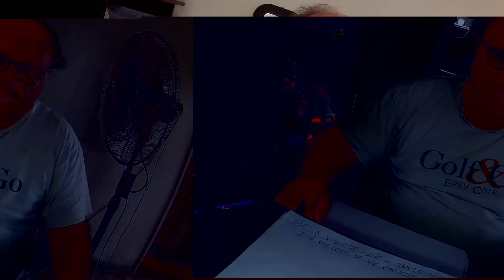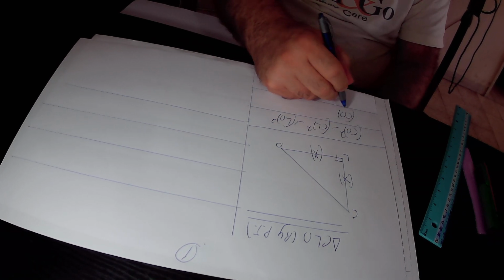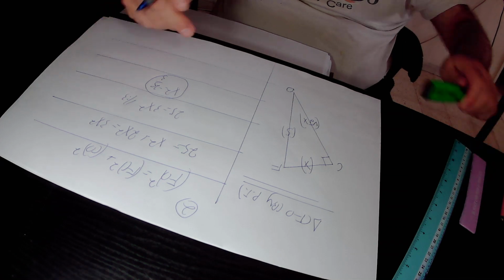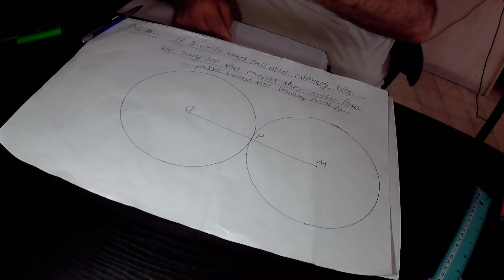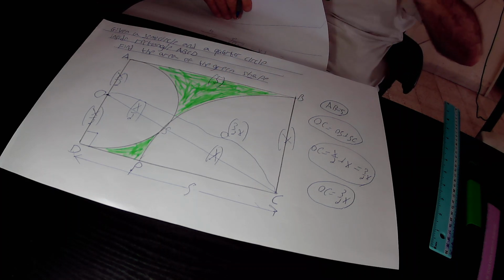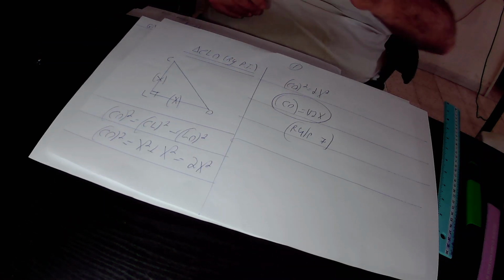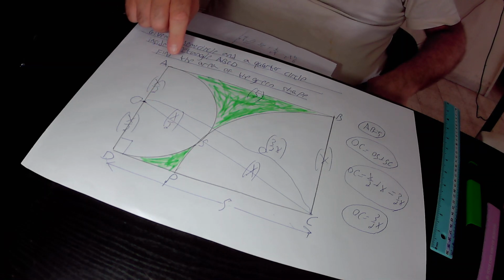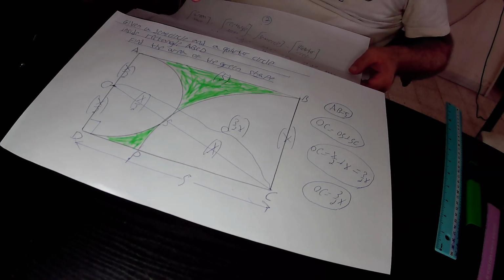TWO OLYMPIAD QUESTIONS